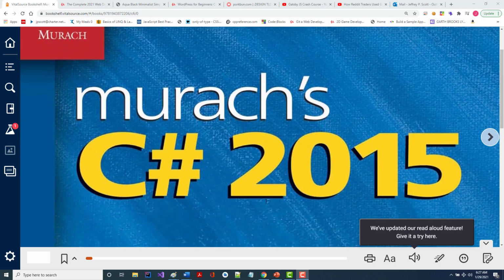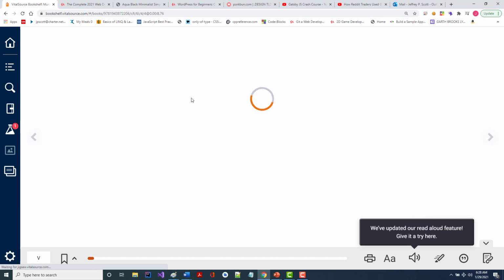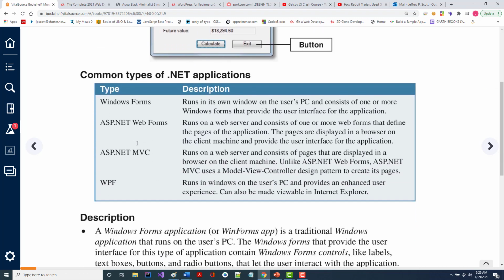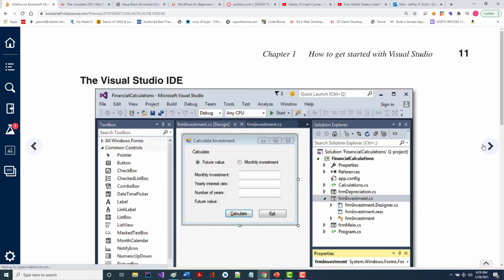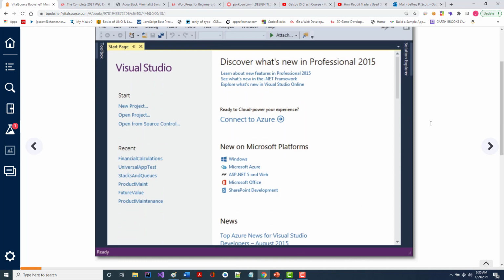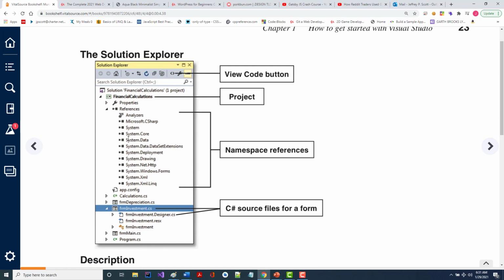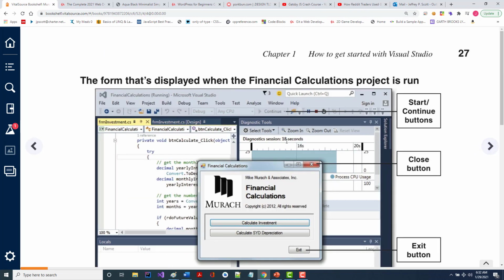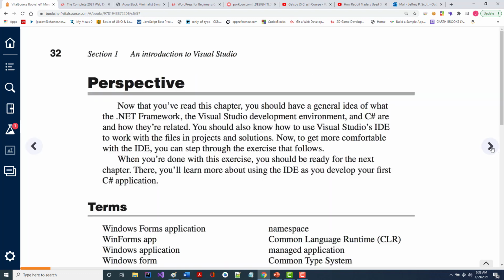AWD1100 - Payroll - Chapter01